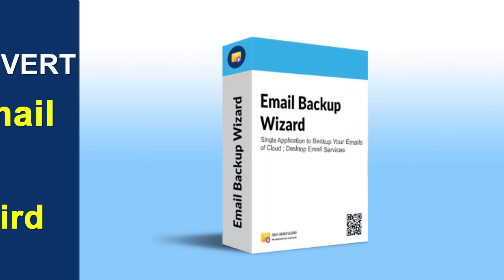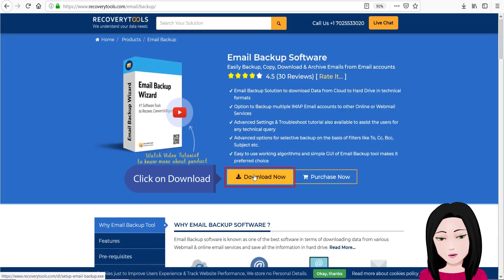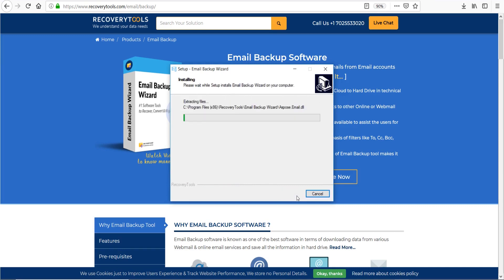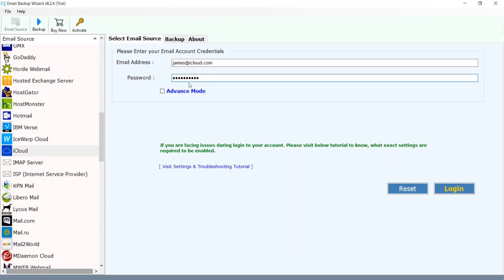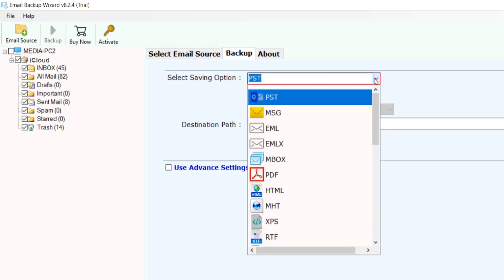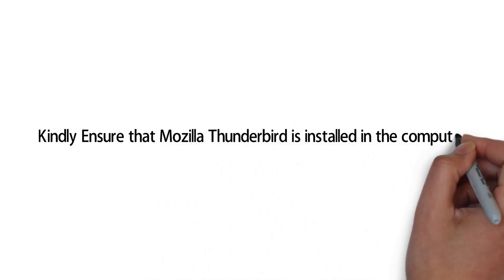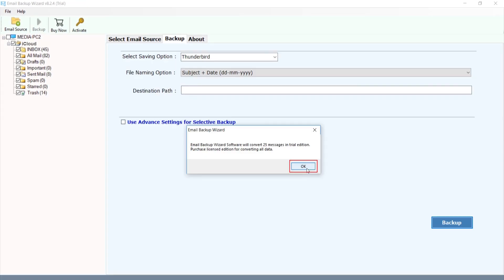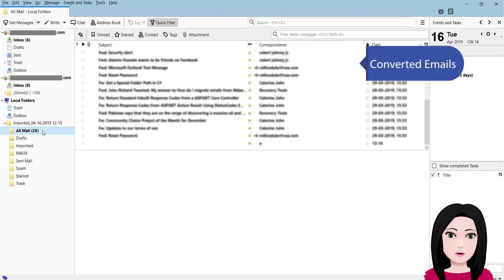How do I Add iCloud Email to Thunderbird Account in 5 Easy Steps ? Free Guide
In this video tutorial, we will discuss how to add iCloud emails to Thunderbird account properly. The iCloud Email to Thunderbird conversion software specially made to move multiple iCloud emails to Thunderbird folder instantly. In addition, the application also maintains the fully original data structure of mailboxes during the migration process to add iCloud Email to Thunderbird mailbox. Henceforth, the tool supports latest as well as older editions such as Windows Operating System including Windows 10, Windows 8.1, Windows 8, Windows 7, Windows XP, Windows Vista, etc. This program is completely standalone to perform the migration of iCloud Email to Thunderbird account.

Add iCloud Email to Thunderbird Account in 5 Quick Steps

Step 1: Launch and Run the iCloud Email to Thunderbird Software, now provide iCloud account login details.

Step 2: Check all those items that you want to add Comcast email to Thunderbird and select Thunderbird as saving format.

Step 3: The tool also offers the Advanced Filter option for connecting or adding iCloud email folders to Thunderbird or any selected file saving option.

Step 4: Moving iCloud Email to Thunderbird mailbox process is started now, it takes just a few seconds to complete the conversion successfully.

Step 5: Now, you can easily access your converted data file items.